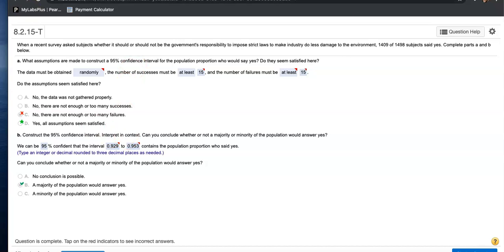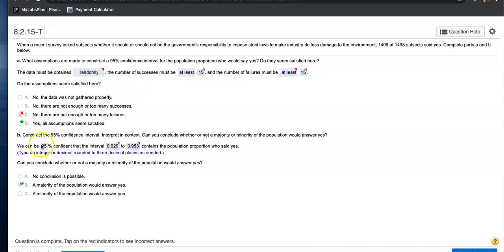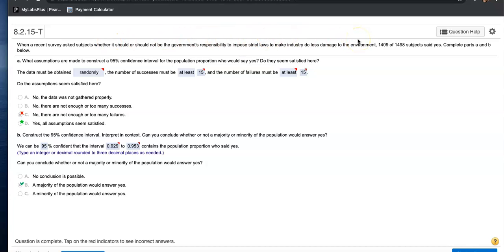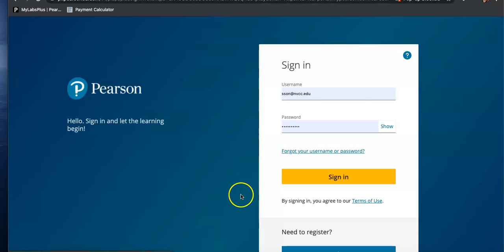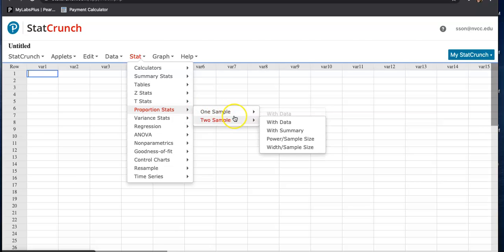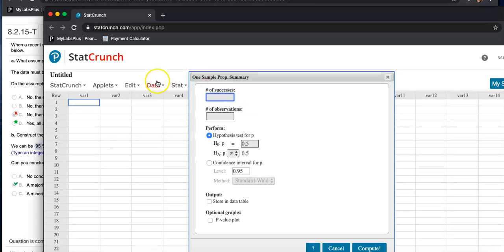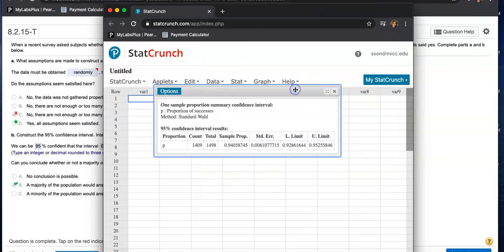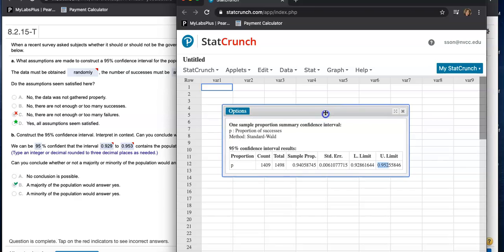MTH 245 8.2 HW Problem 8.2.15